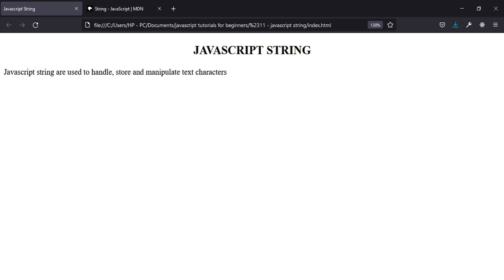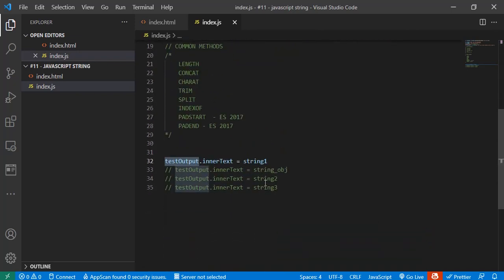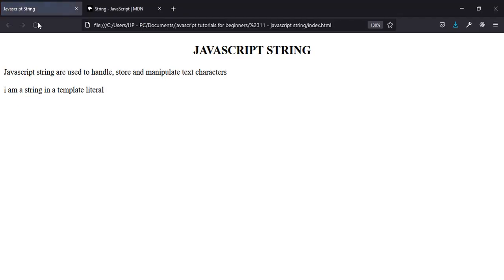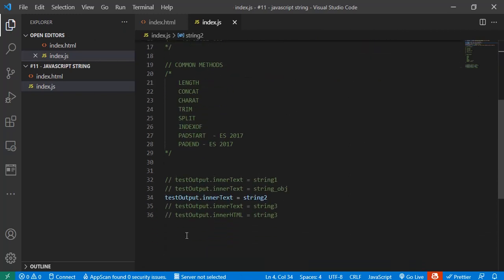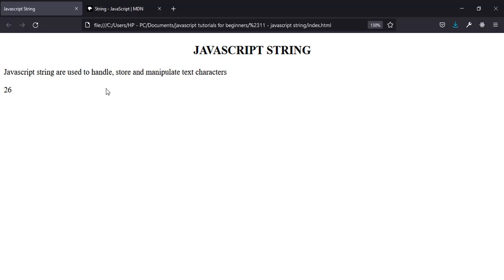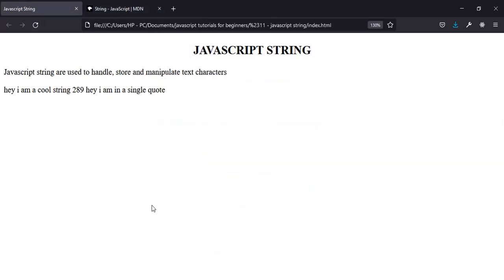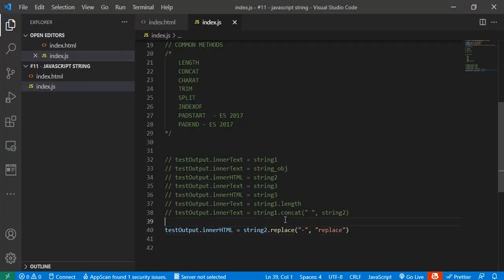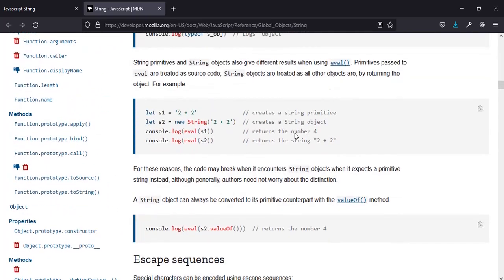#11 - Javascript tutorial for beginners - Javascript string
Javascript String is used to handle and manipulate strings or text
Strings are created by writing text in
Single quote
Double quote
or
Back tick - template literal

OR